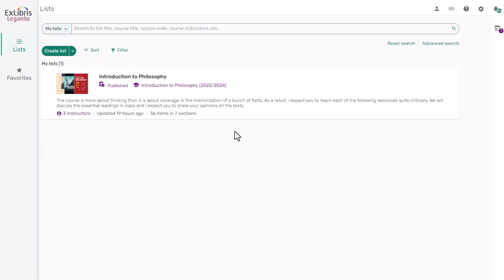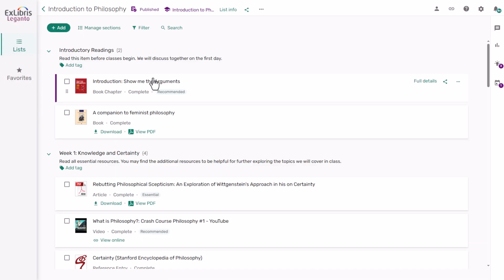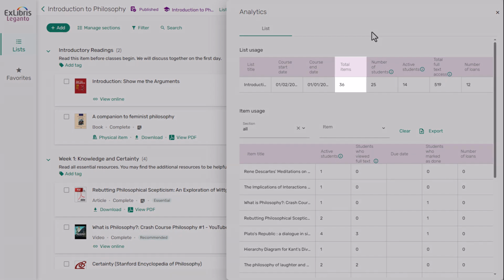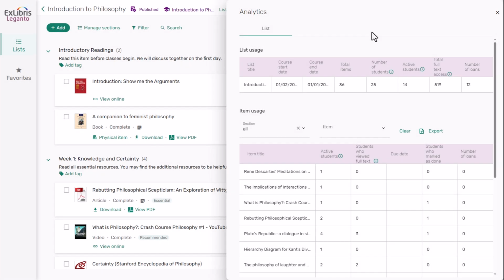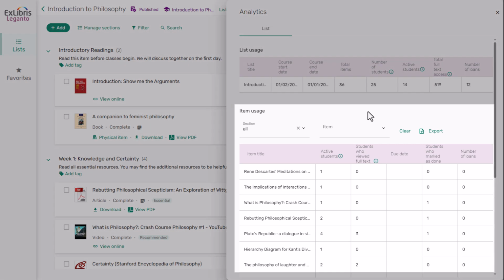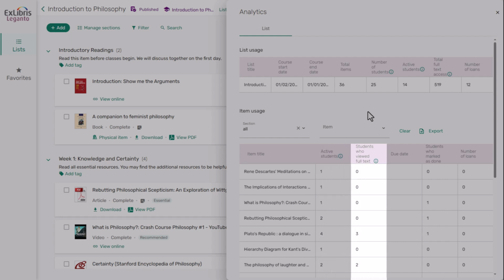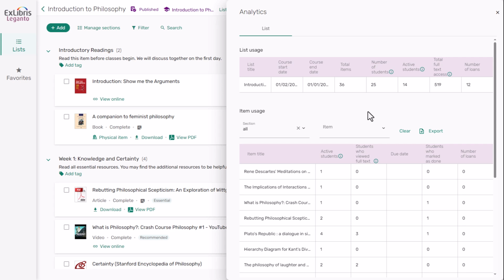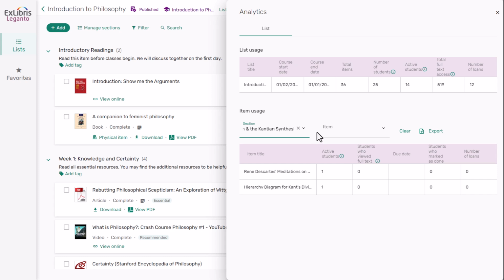Monitoring Student Usage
Academic staff can access student usage analytics for the courses they teach. Usage information is updated daily, so staff can view how students are engaging assigned items regularly throughout the term or review the overall engagement at the end of the term.